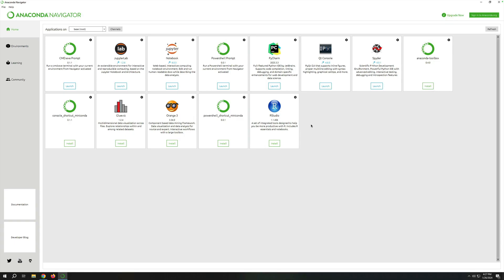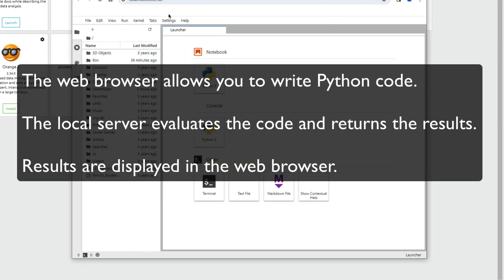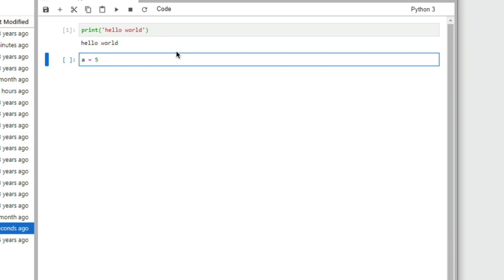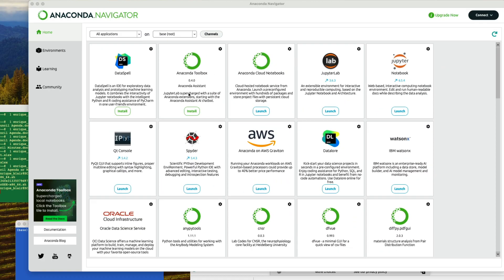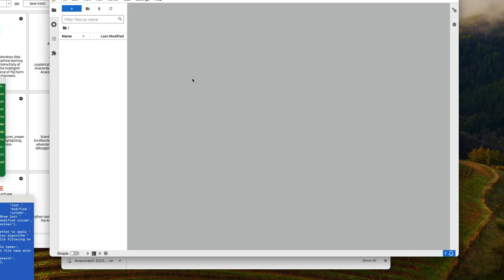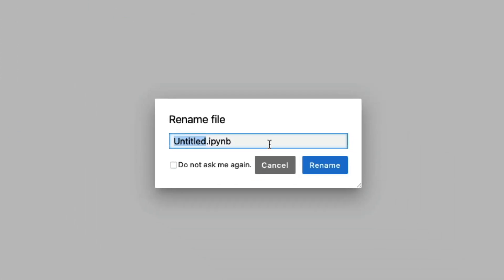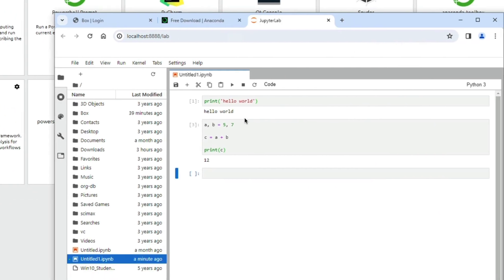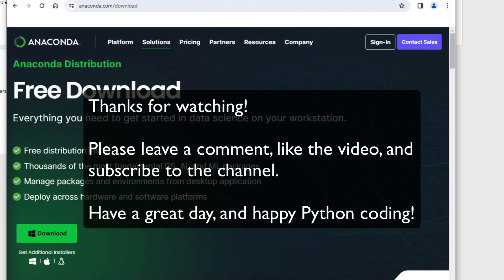Launch Jupyter and Start Coding!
I show two ways to get started coding. From Mac or PC, you can launch Jupyter Lab from Anaconda Navigator. On a Mac, you can also start Jupyter Lab from the Terminal by typing “juptyer lab.” This allows you to bypass Anaconda Launcher. Equivalently, on PC, you start the Anaconda PowerShell, and just as in a Mac/Linux Terminal, you can type “jupyter lab”.

Once you get Jupyter Lab going, you can begin coding!

0:00 - Start
0:08 - PC/Mac - Launch Jupyter Lab from Anaconda Navigator
0:31 - PC/Mac - Make a new Jupyter Lab notebook
0:35 - PC/Mac - Writing and executing code
1:20 - Mac - Launch Jupyter Lab from Anaconda Navigator or Terminal
2:13 - Mac - Close notebook and shut down Jupyter Lab
2:47 - PC - Close notebook and shut down Jupyter Lab